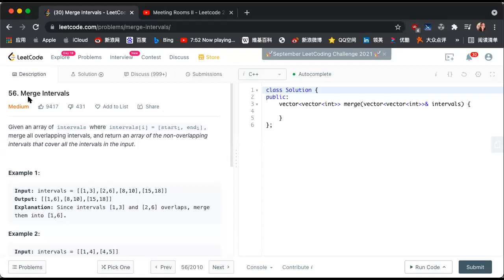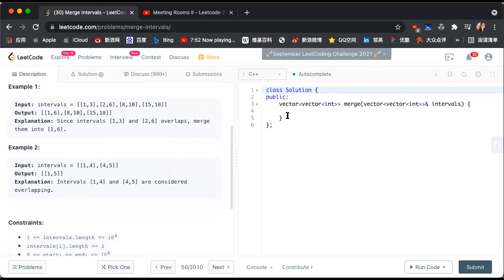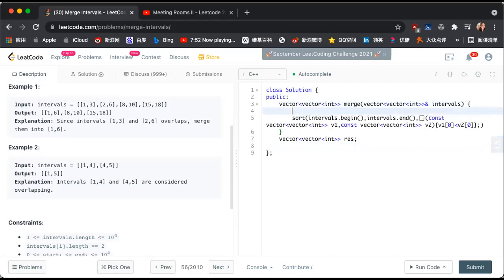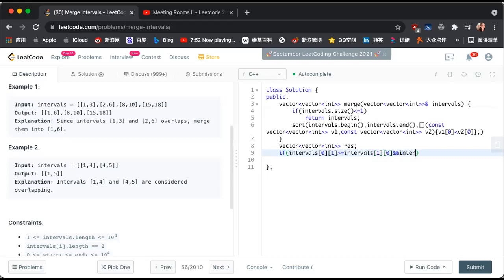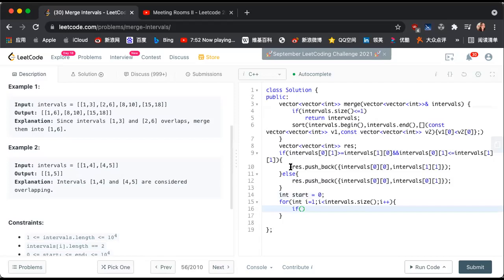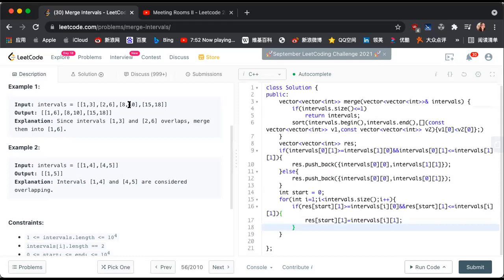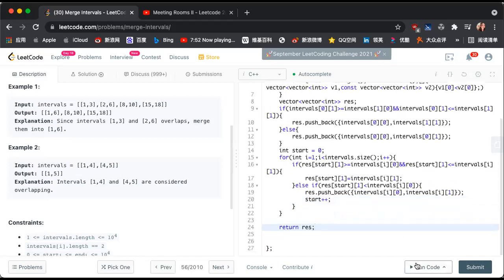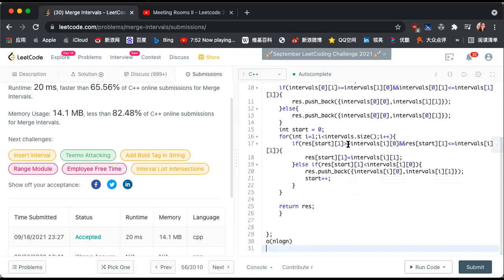Leetcode#30 Merge Intervals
C++ Solution, easy understanding